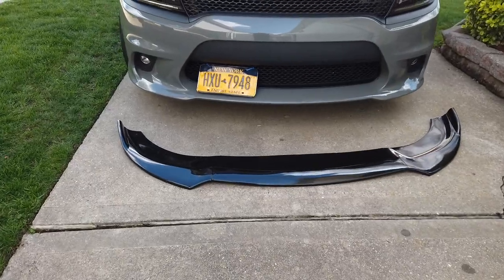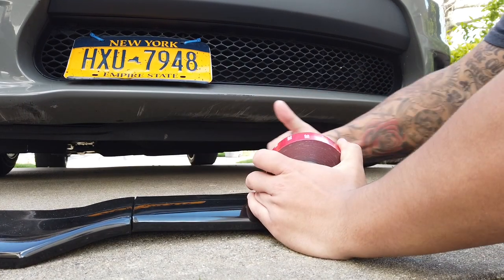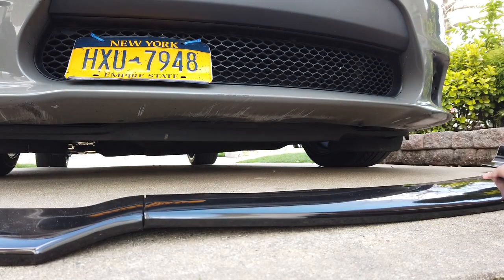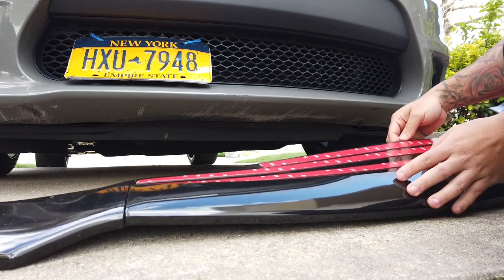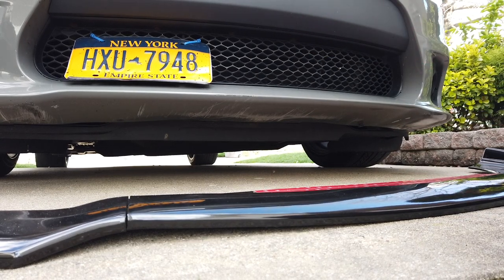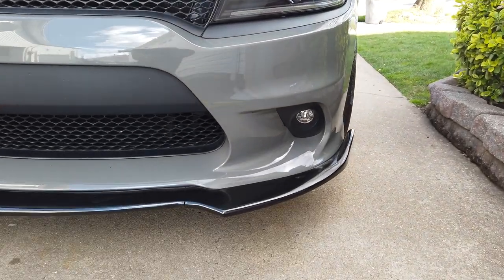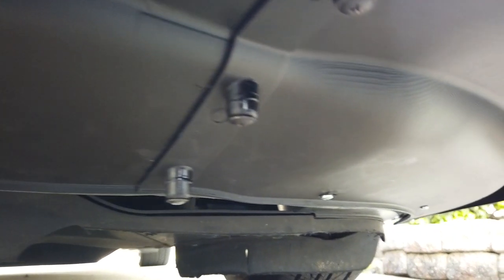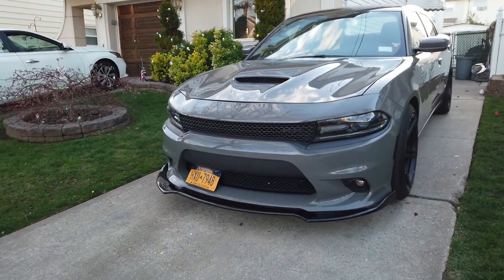DODGE CHARGER FRONT SPLITTER ONLY $80.00???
so today I am reviewing this 3 piece front splitter I bought of ebay!! I go over quality, install & much more! for a front splitter install wasn't too terrible!!
🛑 Purchase Splitter here!